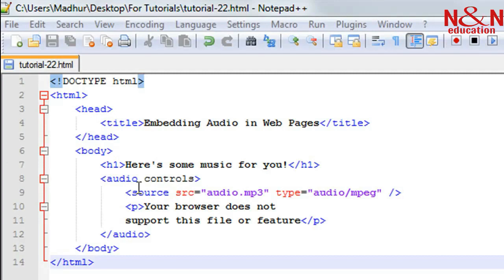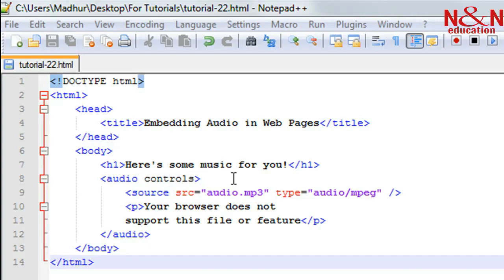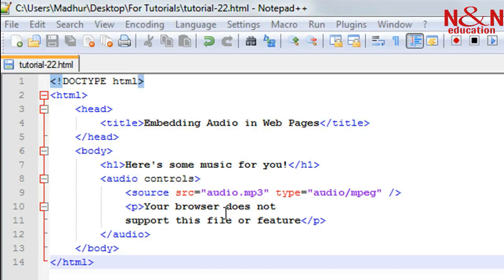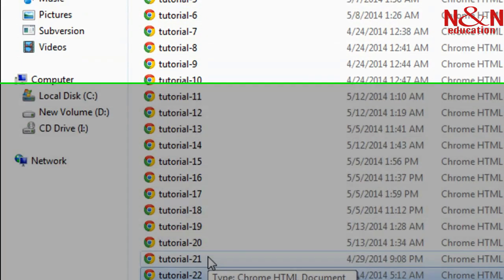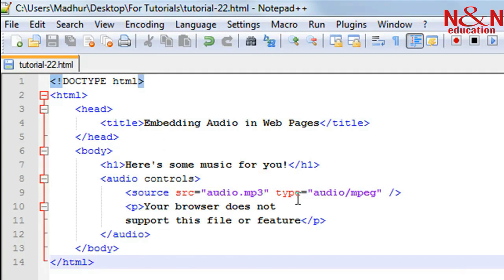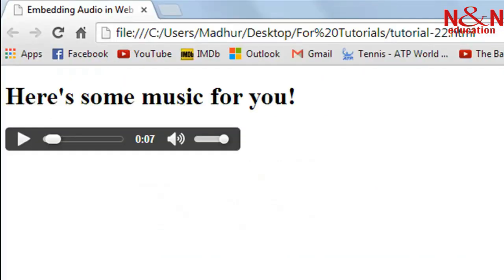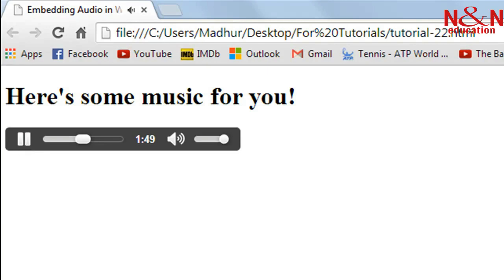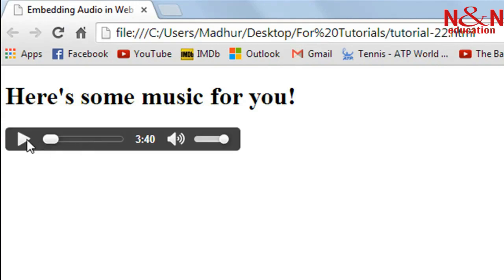HTML Tutorial No 22-Embedding Audio in Web Pages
In this video we understand Embedding Audio in Web Pages.